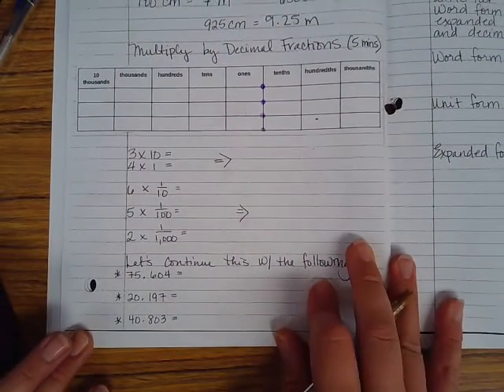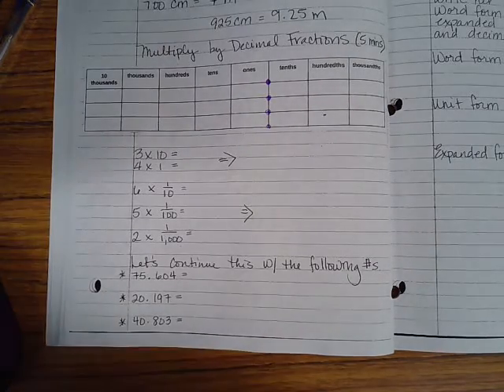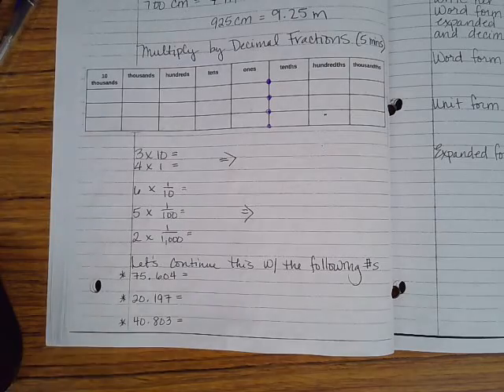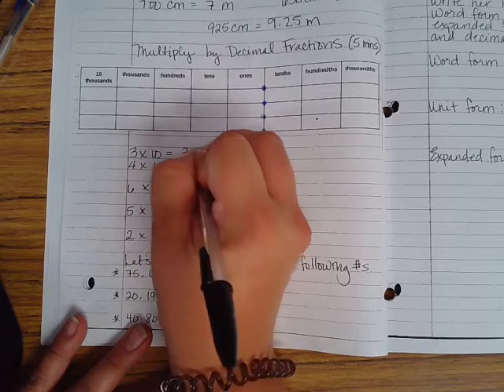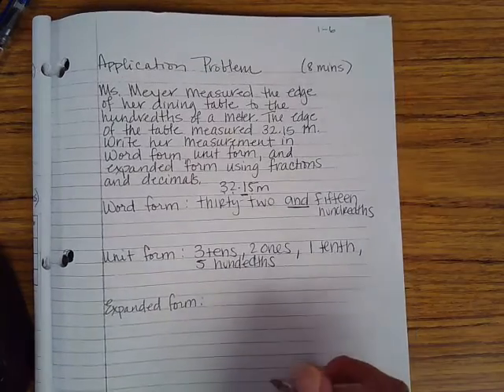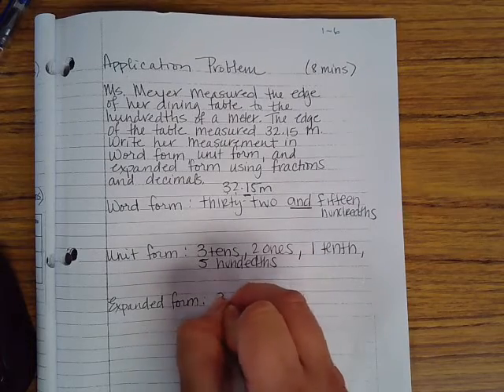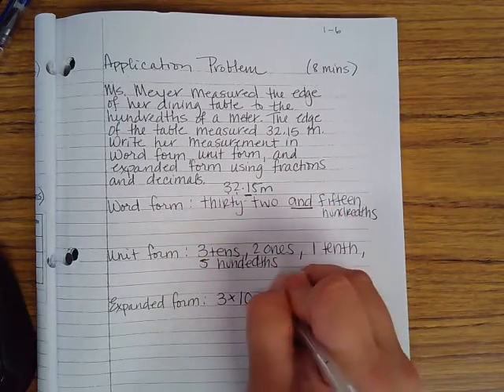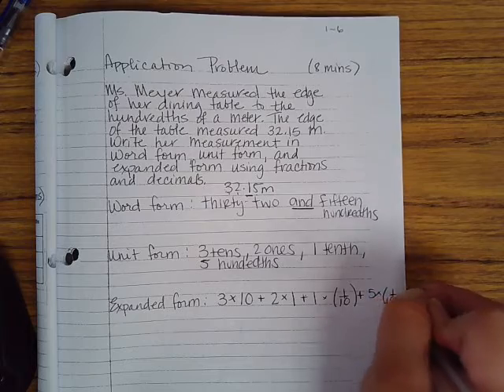M.1.L.6 Part 1